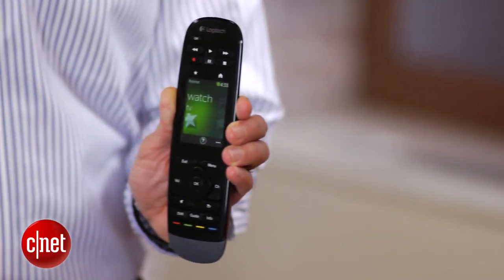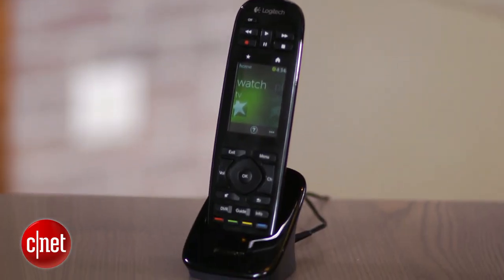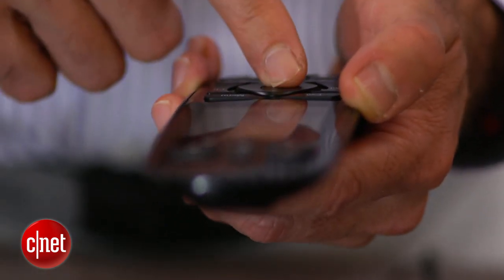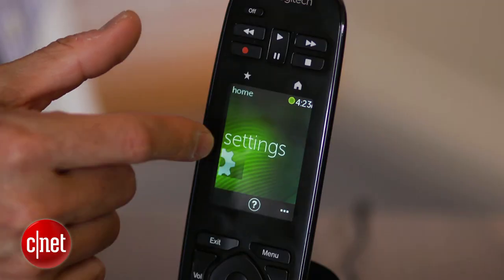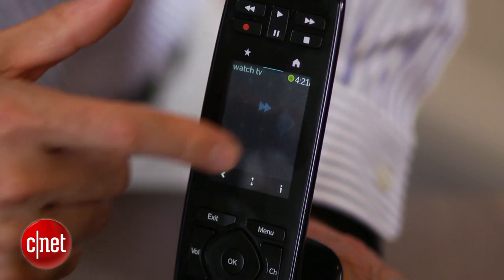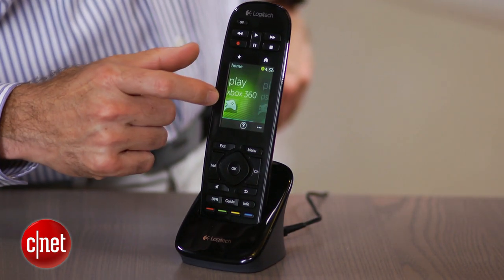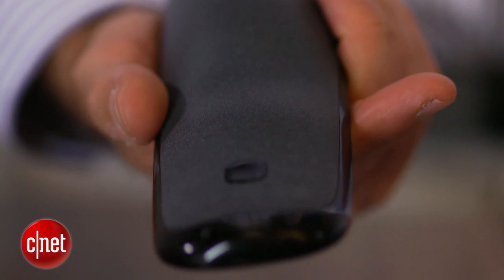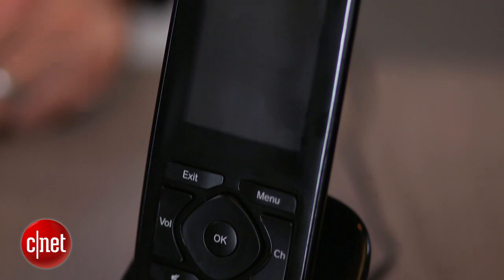Logitech intros $250 Harmony Touch universal remote - First Look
The Harmony Touch is Logitech's newest remote, with a 2.4 color touch screen and built-in rechargeable battery.